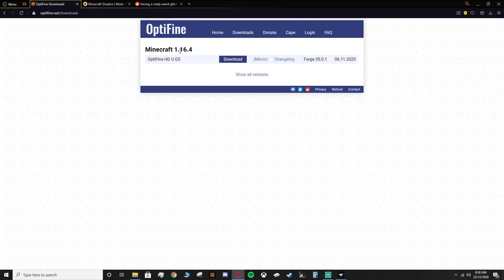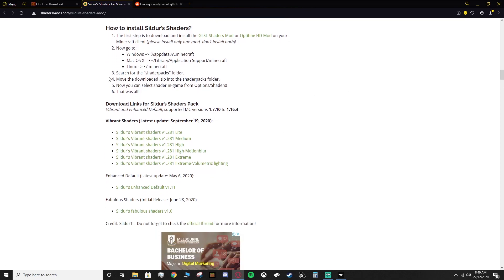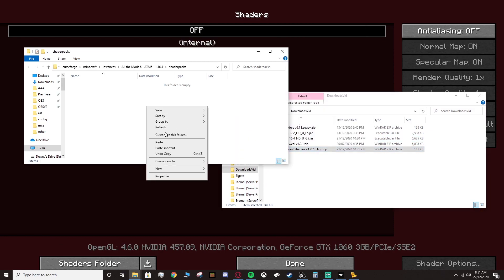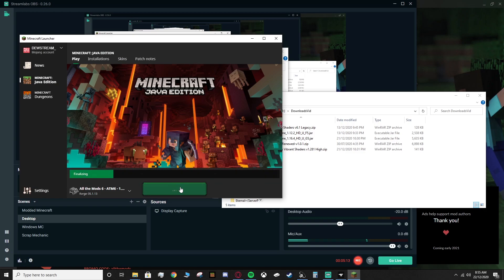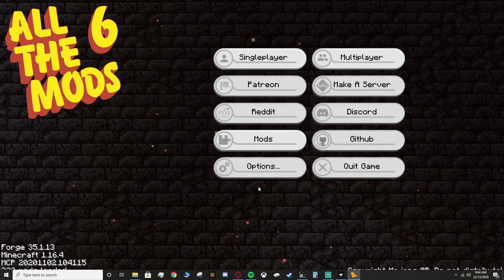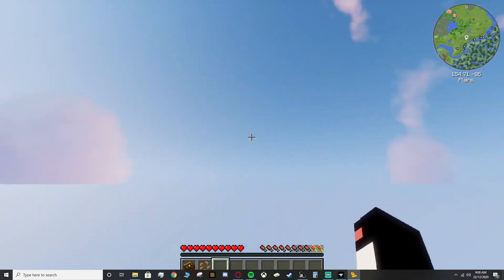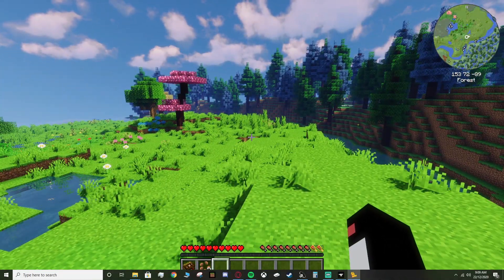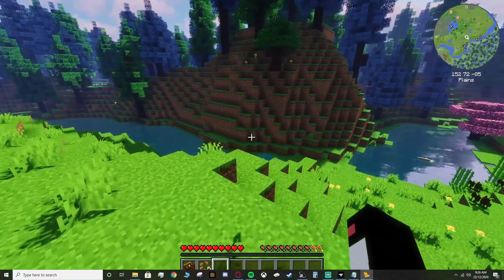How to add Shaders to All The Mods 6 - Minecraft Modpack Tutorial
This video is a tutorial on how to add Shaders to All The Mods 6. All The Mods 6 is a Minecraft Modpack which can look even better if you add Shaders to it. Shaders are graphical enhancements for Minecraft which I can show you how to add in this video.

LINKS REMOVED DUE TO STRIKES

If you need any help, please do ask in the comments.